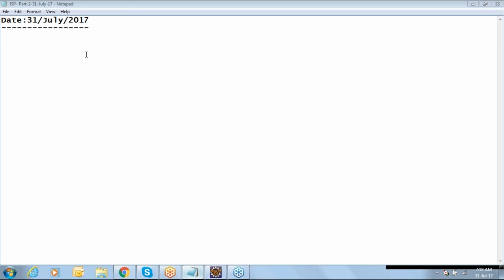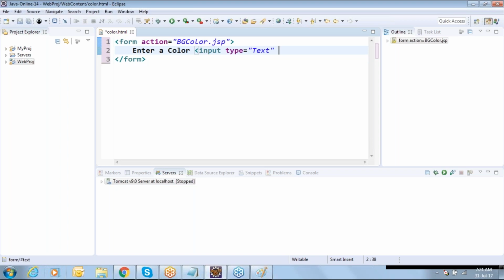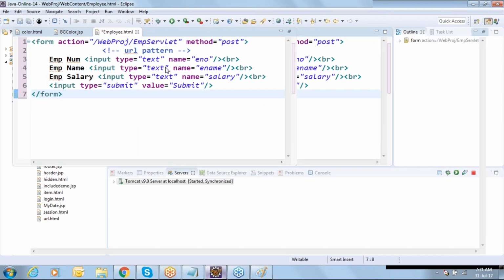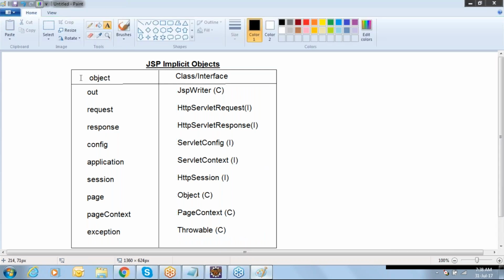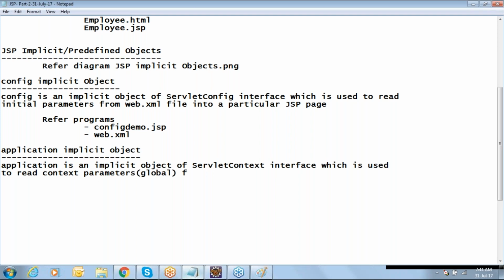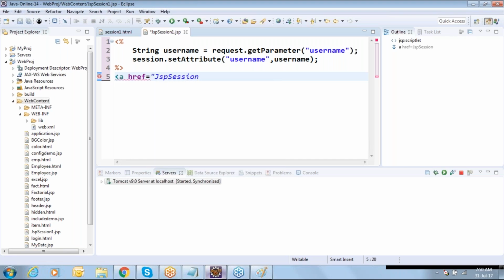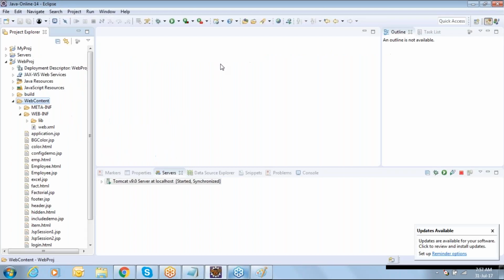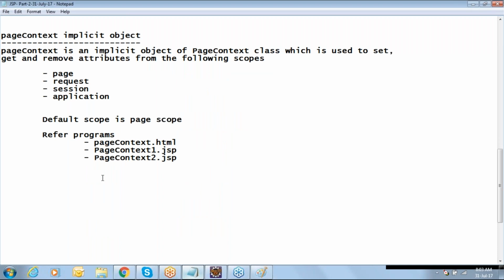Advance Java Tutorial for Beginners | Session - 12 | JSP - Part 2 | rajonlinetrainings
Topics covered in Advance Java
- HTML
- CSS
- JavaScript
- XML
- jQuery
- Java EE Introduction
- Servlets
- JSP
- EJB